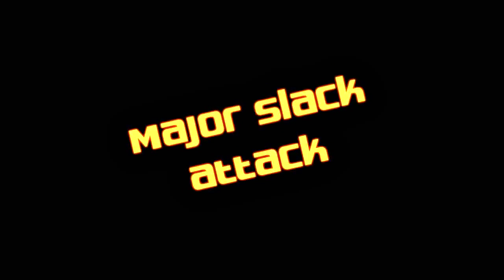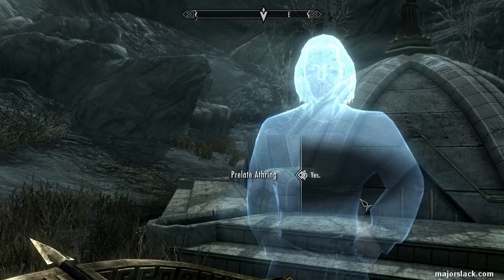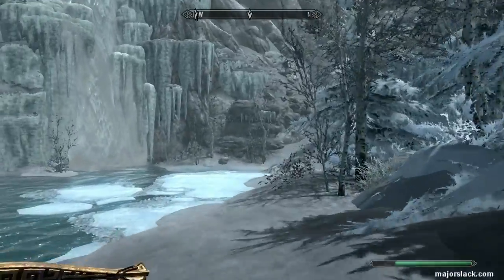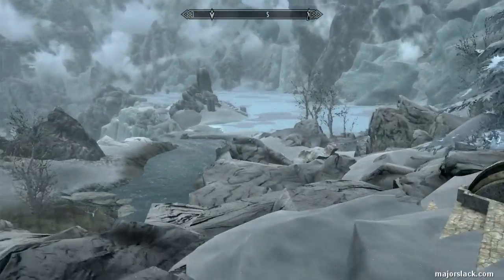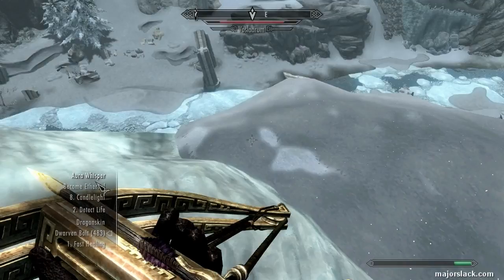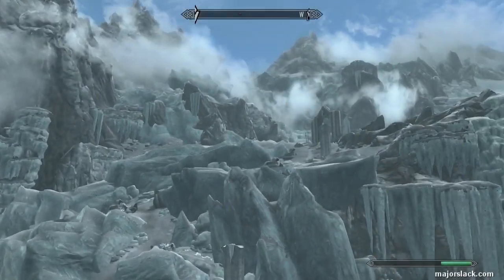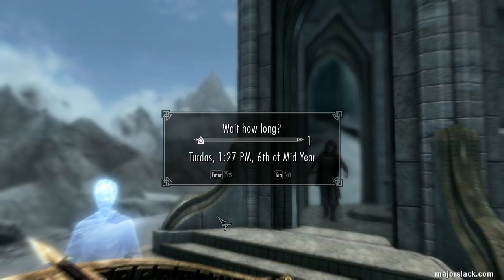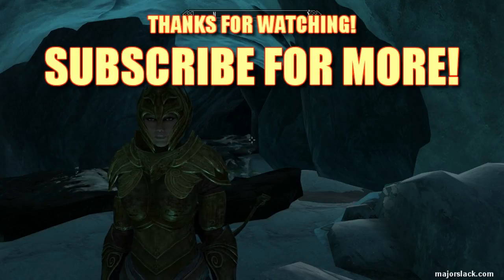Skyrim Dawnguard Walkthrough - #34, Three More Wayshrines in Forgotten Vale (Touching The Sky)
Here's a REAL walkthrough of the Skyrim Dawnguard DLC by an experienced player. Played on Legendary difficulty with an Illusion Assassin build. In this video, I'll show you how to easily find three more wayshrines in Forgotten Vale for the quest, Touching The Sky...